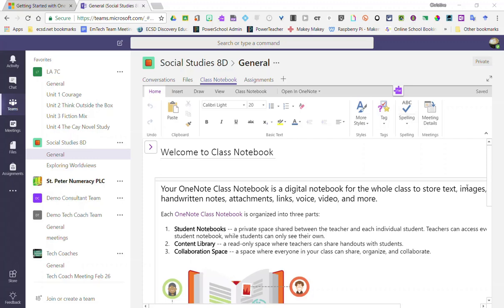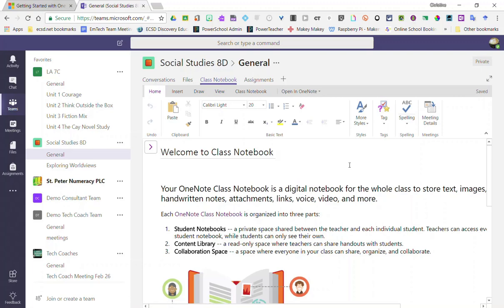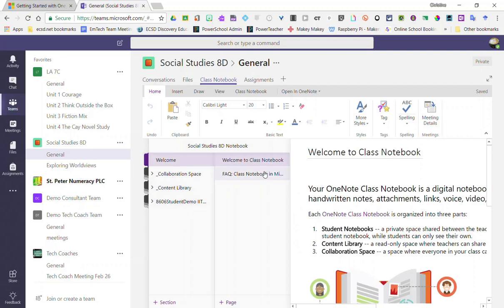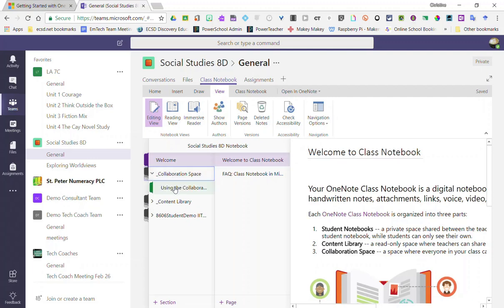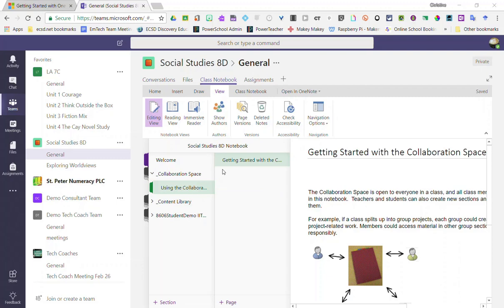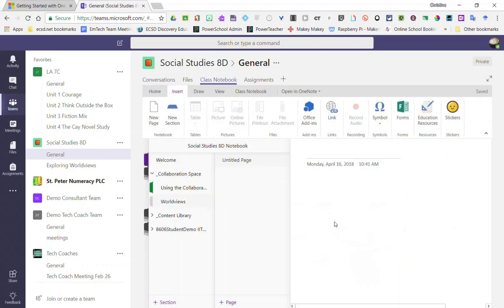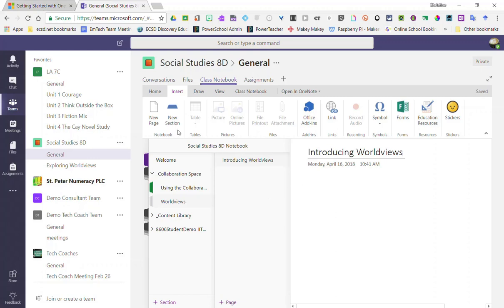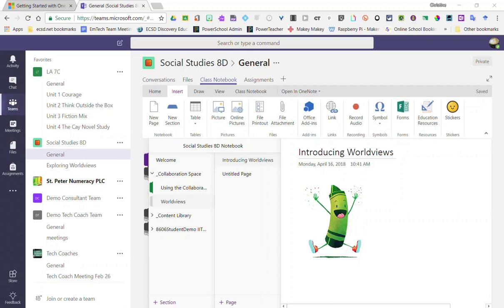OneNote & Teams 2: Collaboration Space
In this video, we will begin to organize our Class Notebook starting with the Collaboration Space. Follow this step by step tutorial to create new sections and pages in order to provide spaces for small group and whole class collaboration on activities and assignments!